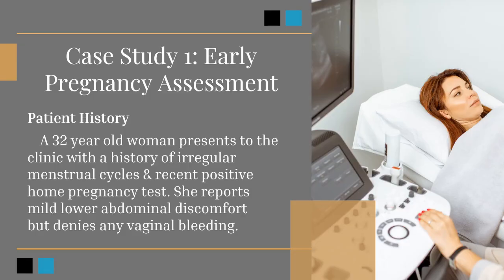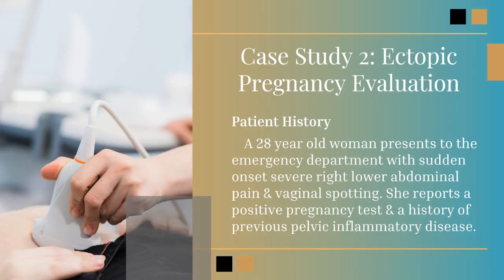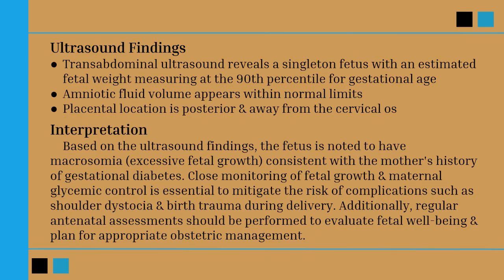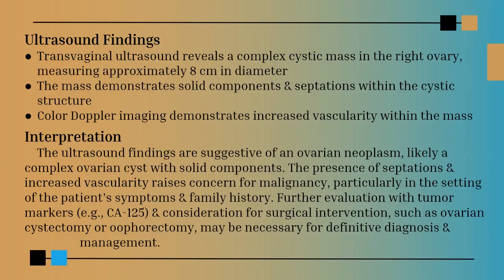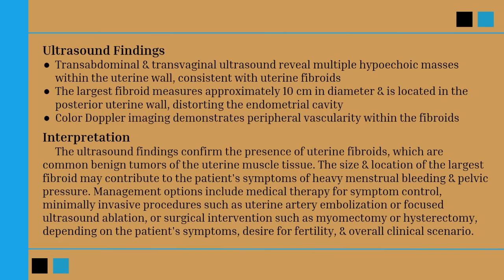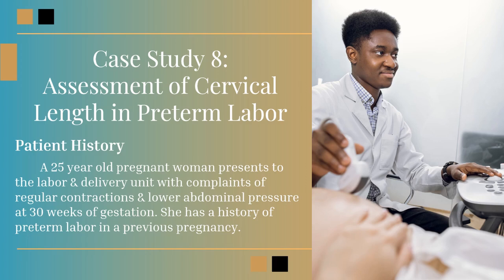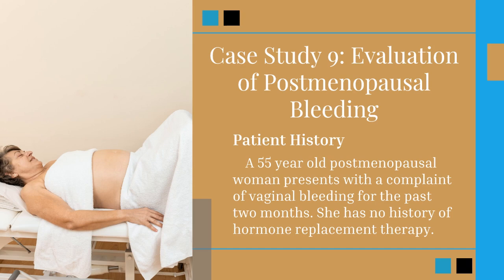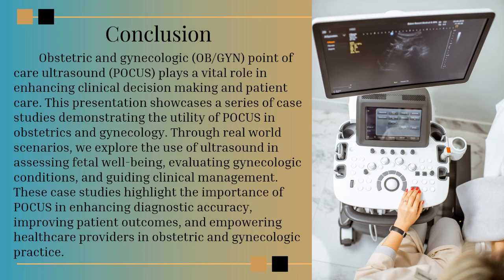Ob/Gyn POCUS Case Studies - Ultrasound Trainings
OB/GYN POCUS Case Studies: Real-World Applications in Ultrasound

Point-of-Care Ultrasound (POCUS) is transforming OB/GYN care, offering real-time insights for better patient outcomes. In this video, we explore real OB/GYN case studies, demonstrating how POCUS is used in prenatal care, gynecological assessments, and emergency situations.

✨ What You’ll Learn:
✔️ Real-world OB/GYN case studies using POCUS
✔️ How to interpret ultrasound findings in various clinical scenarios
✔️ The role of POCUS in prenatal assessments and early pregnancy evaluations
✔️ Identifying gynecological conditions with bedside ultrasound
✔️ Best practices for improving diagnostic accuracy and patient care

Perfect for midwives, nurse practitioners, OB/GYNs, and sonographers looking to enhance their ultrasound skills and clinical decision-making!

Whether you're a beginner looking to learn the basics or an experienced sonographer seeking to refine your skills, you've come to the right place. Our channel is your ultimate training resource for all things ultrasound.

Join us as we provide comprehensive tutorials, hands-on demonstrations, and expert insights to help you unlock the full potential of ultrasound imaging. From understanding ultrasound physics to mastering advanced scanning techniques, we cover a wide range of topics to cater to learners of all levels.

In addition to our instructional videos, we'll also share tips for exam preparation, career advice, and updates on the latest developments in ultrasound technology. Our goal is to empower you with the knowledge and confidence to excel in your ultrasound practice.

Whether you're studying for certification exams, advancing your career, or simply passionate about ultrasound, our channel has something for everyone.

Thank you for joining us on this journey to master ultrasound and revolutionize patient care worldwide.